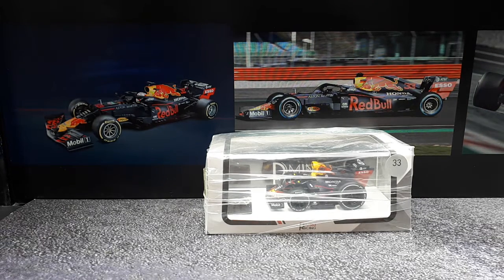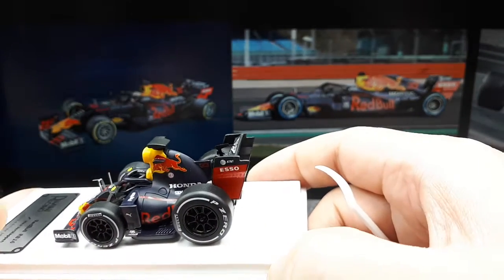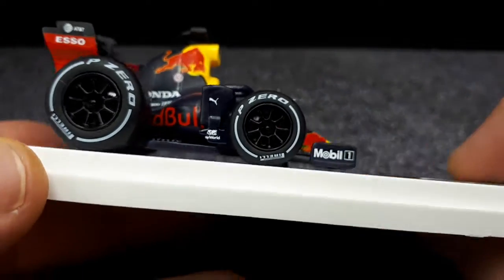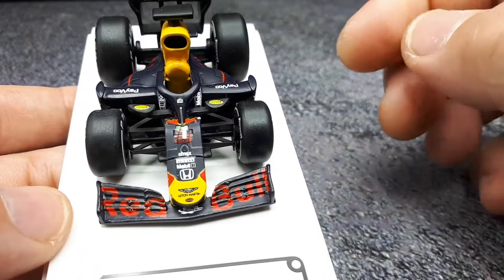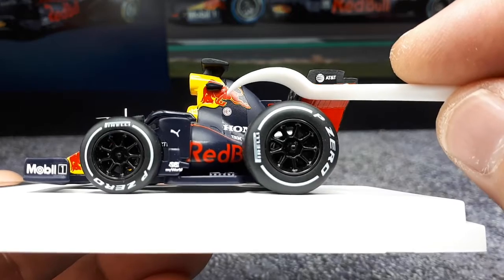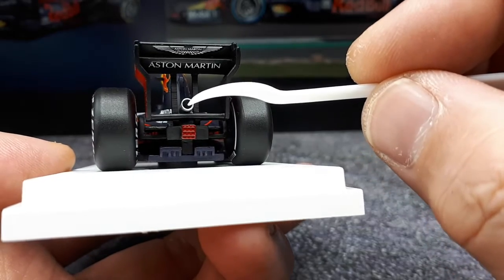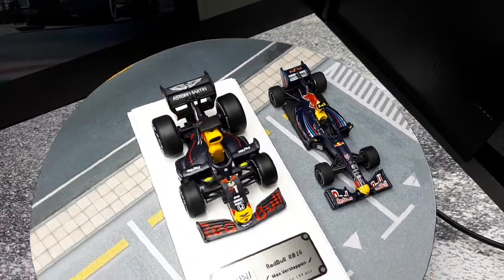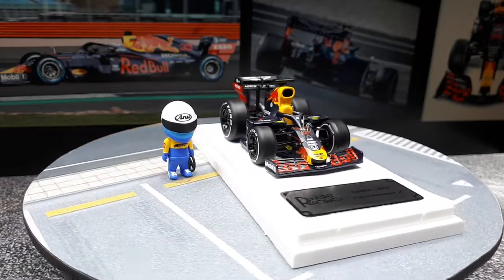Tooned Redbull Racing RB16 F1 2020 Max Verstappen by Mini Racing resin model car review q cute egg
Even if you hate "tooned" there is no denying this is a well made model.